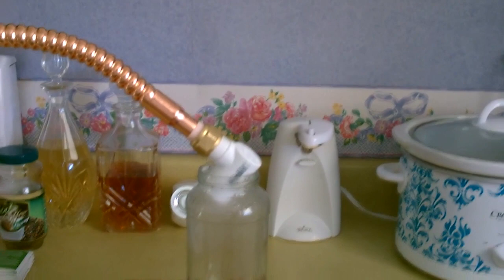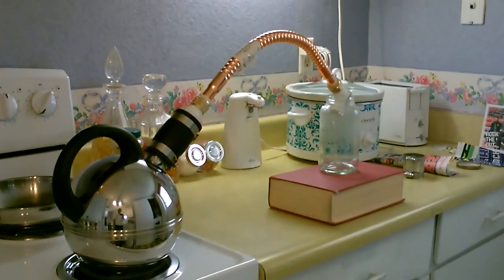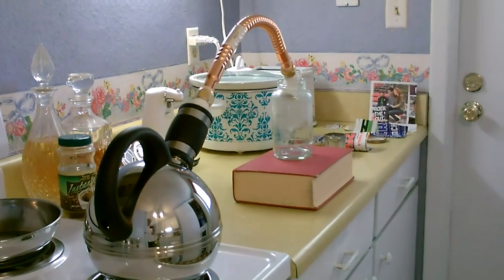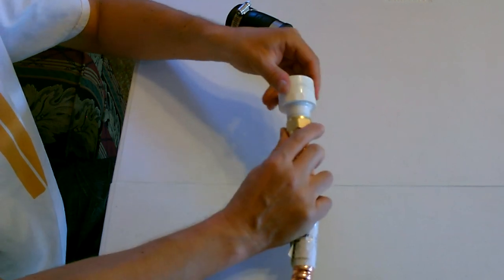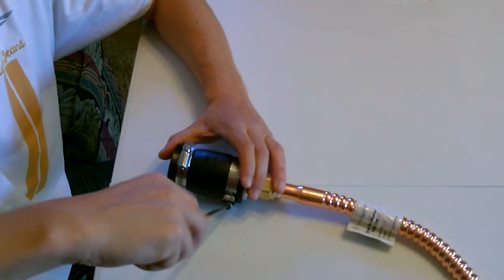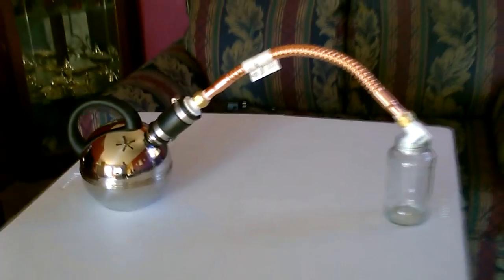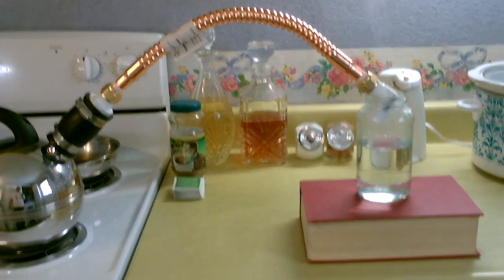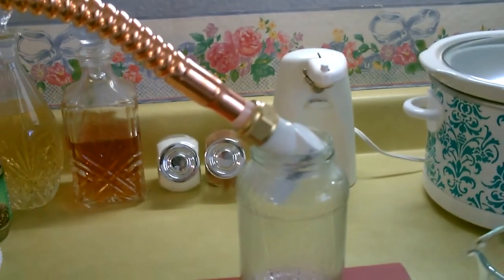Homemade Water Distiller - DIY - Stove Top "Pure Water" Still - EASY instructions!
Homemade Water Distiller. This Stove Top "pure water" Still is great for purifying dirty or salt water. produces lots of pure drinking water fast. can be powered by stove, rocket stove campfire, parabolic dish etc. easy to make. cost $20.00. (i've seen these being sold for $180.00 - just make it yourself). great for everyday use or SHTF/emergency situation. notes: do not use a plastic collection vessel - it will melt/warp (not to mention BPA). Remember not to touch the copper pipe. it gets super hot. finally, the bigger the glass jar that you use - the larger amount of water vapor you can collect (at a given time). Also, don't try to seal it. some water vapor needs to escape or high pressure would build up very fast.